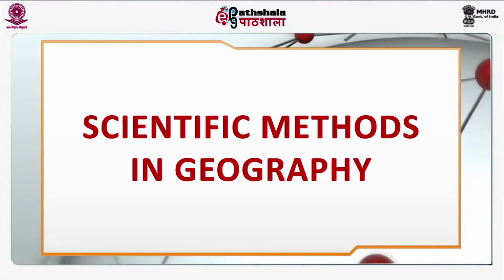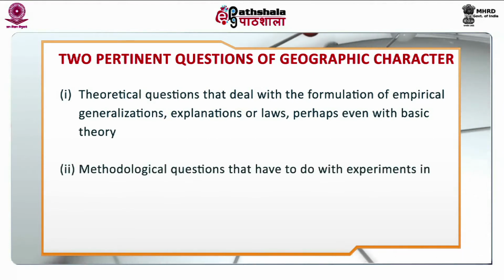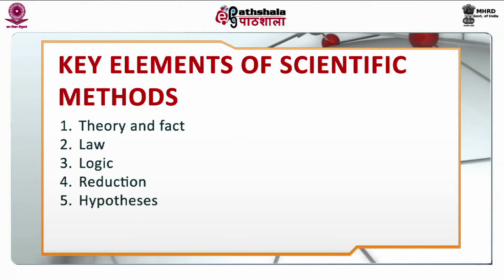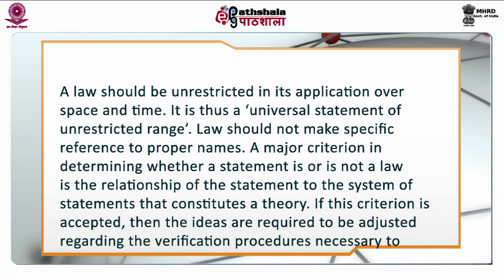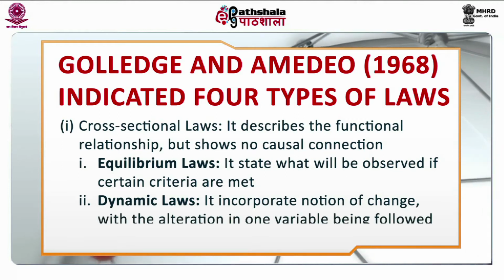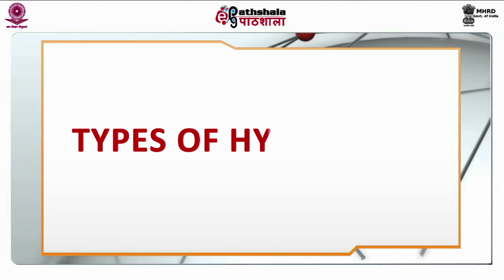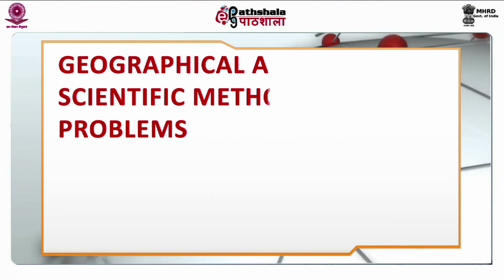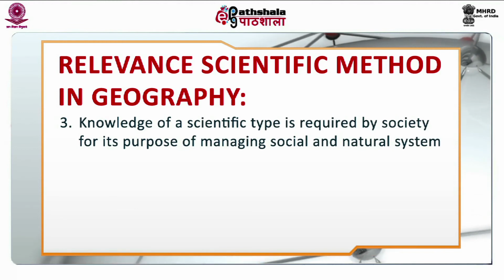M-35. Scientific Methods In Geography